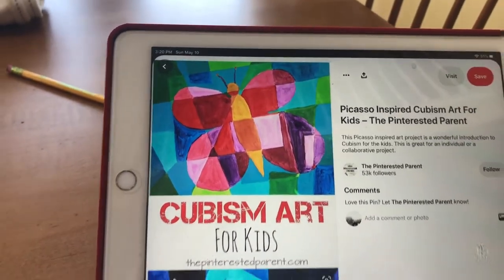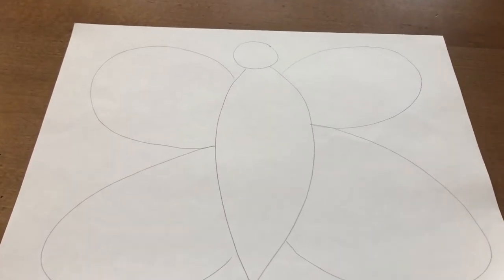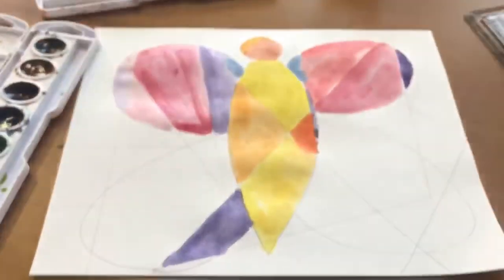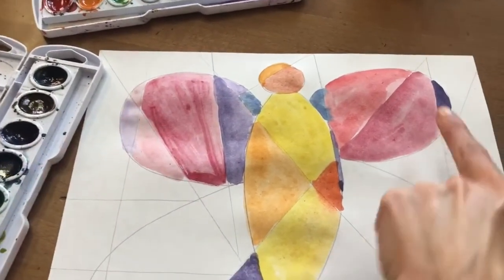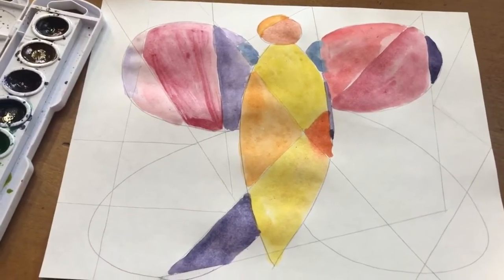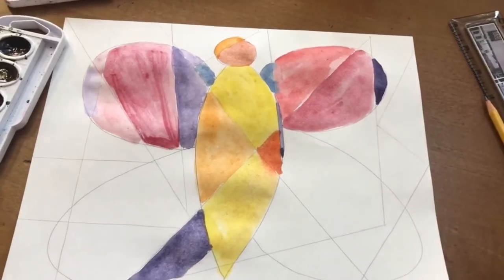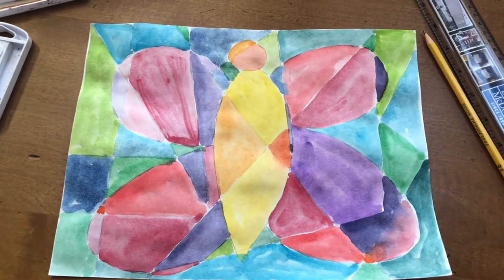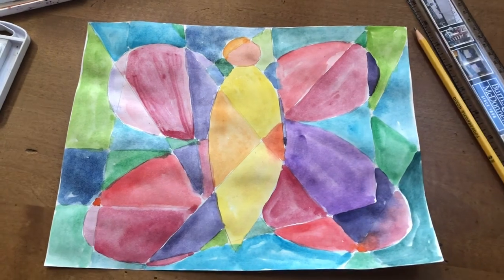Ms. Jennifer's Cubism Art Project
Ms. Jennifer demonstrates a cubism art project for her PreK class.